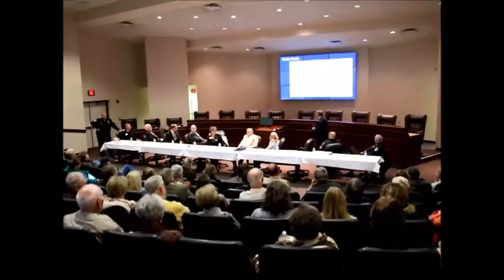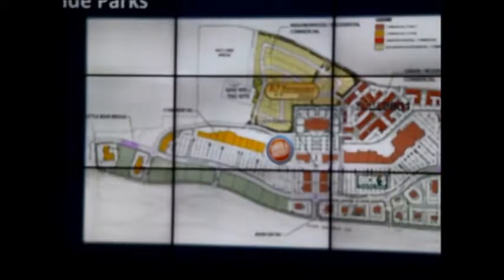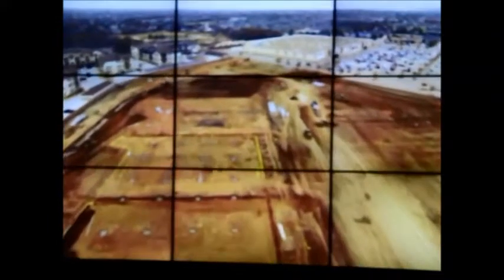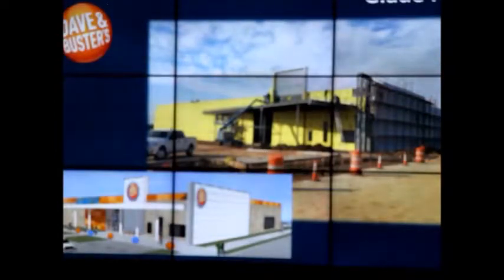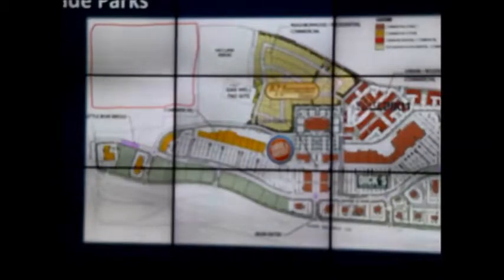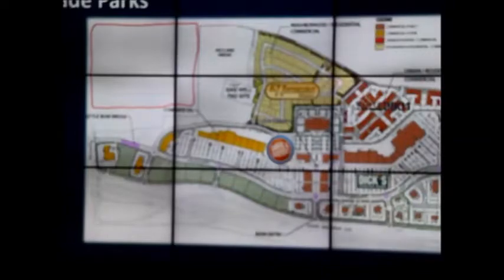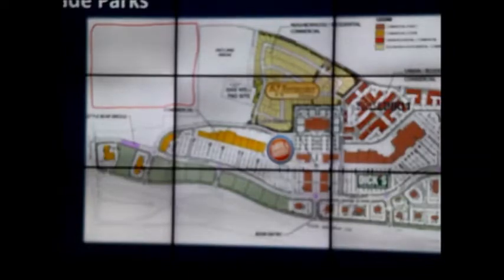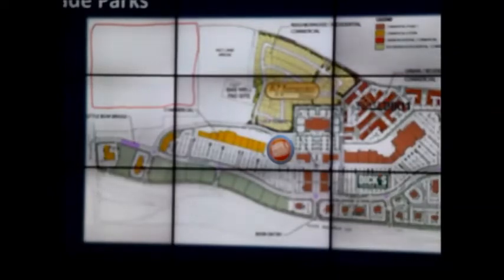20150123Townhall GladePark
This video clip is from the Euless Townhall meeting on Jan 23, 2015 and covers the status of the Glade Parks development west of Hwy 121, between Glade Rd and Cheek-Sparger Rd.